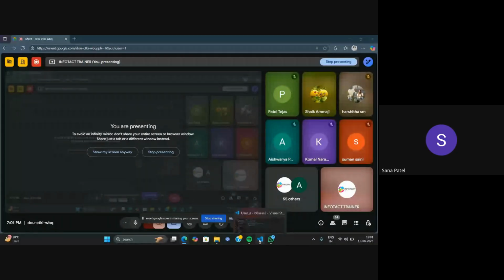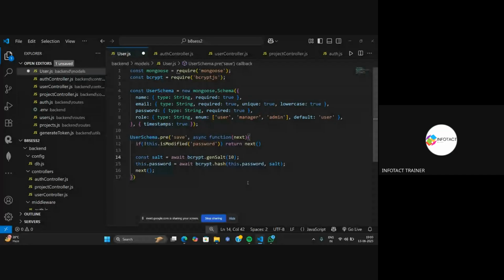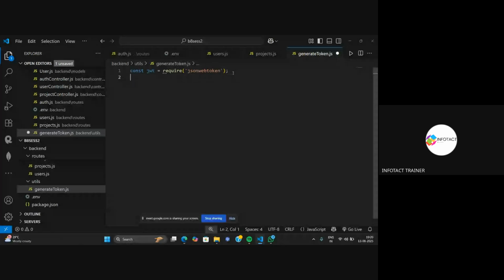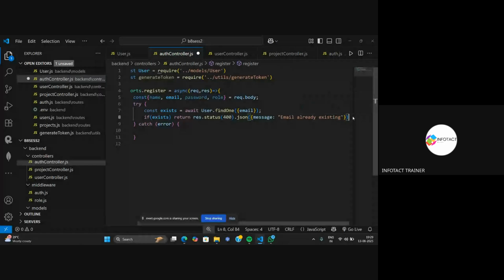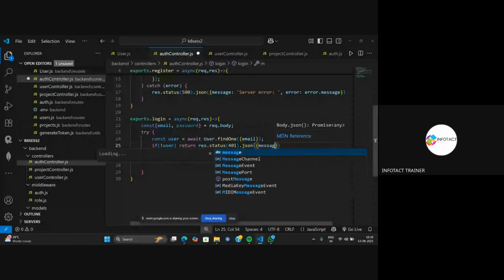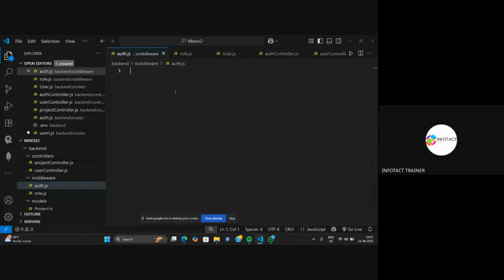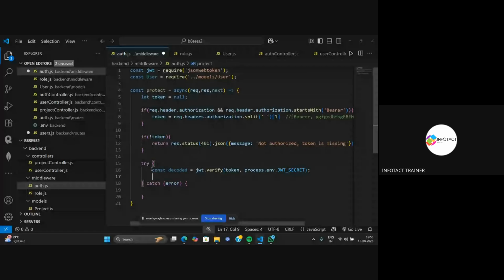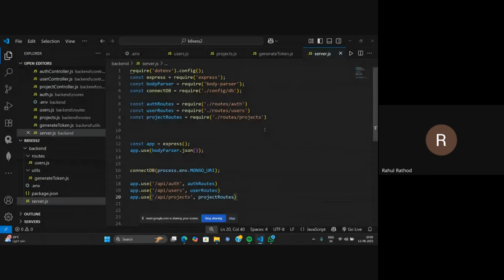Web Development Training Session-4 || Infotact Solutions